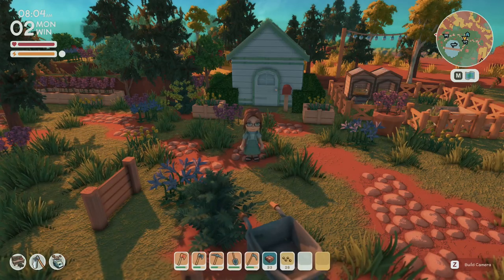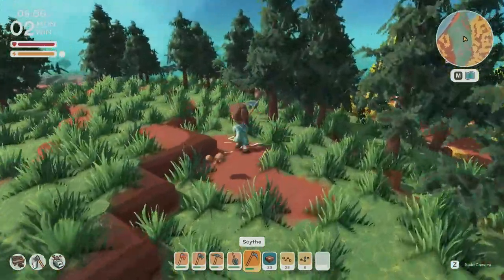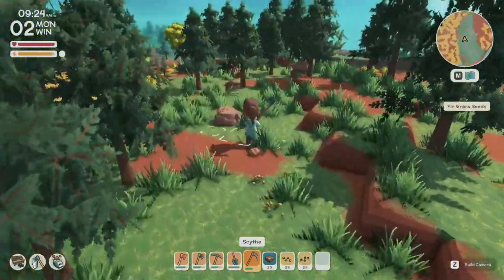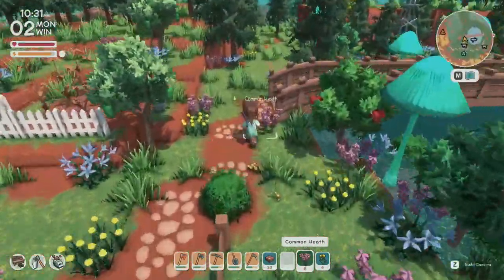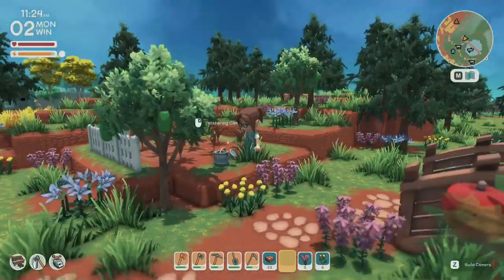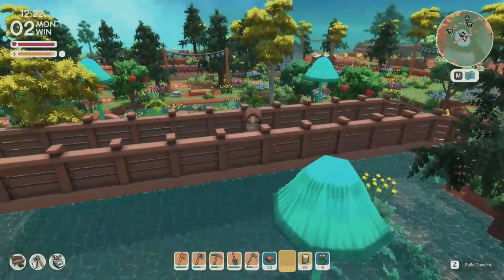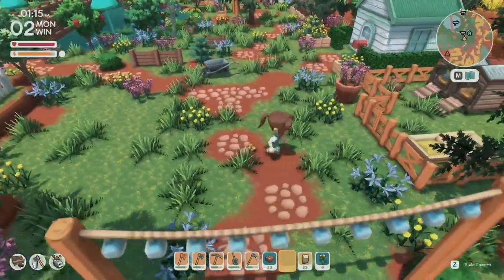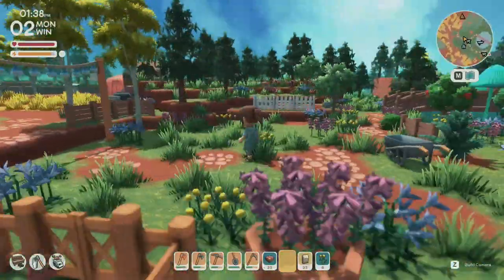5 Dinkum DESIGN TIPS!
In today's video I'm discussing 5 design tips for your Dinkum island! I hope you enjoy!

Caito
5184 Caldwell Mill Road
Suite 204-262

music
track: "let's do some farming"

PFP created by @ashliedoesart on twitter
Channel art created by @picnocline on IG